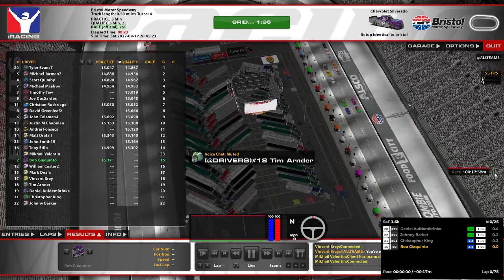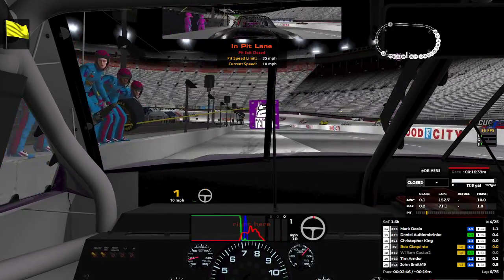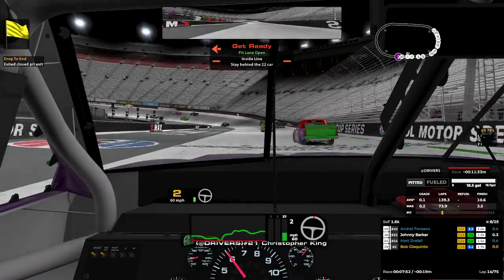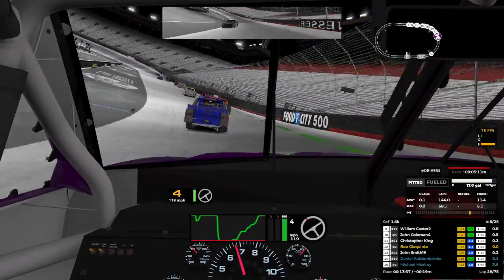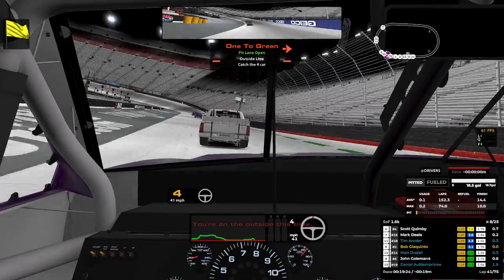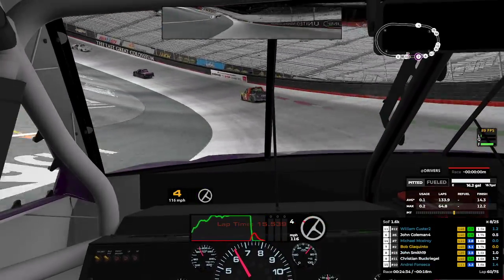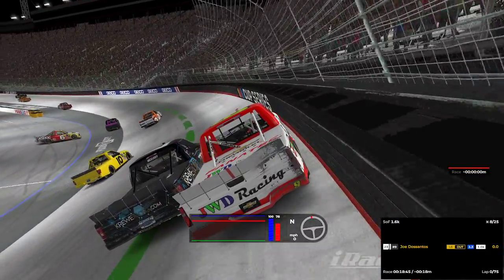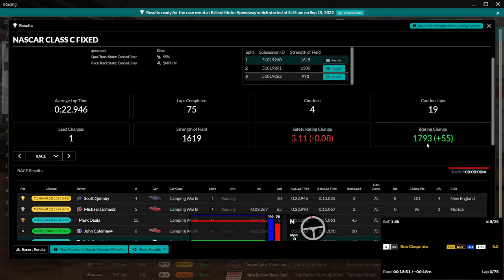iRacing - Nascar Truck Series at Bristol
0:00 - Racing
31:59 - Wrecks and Results